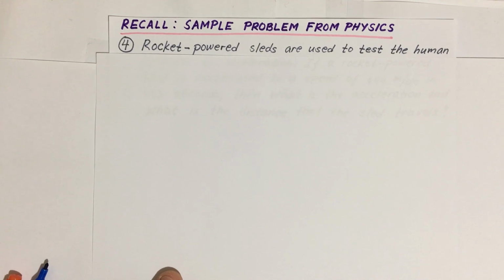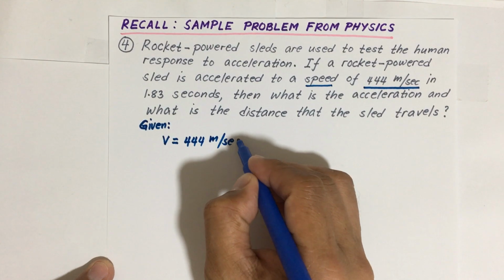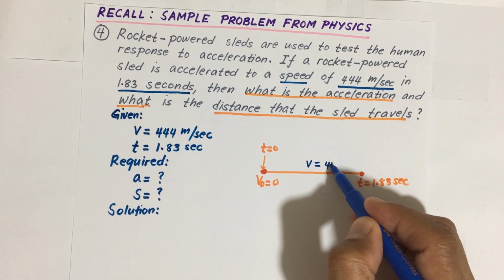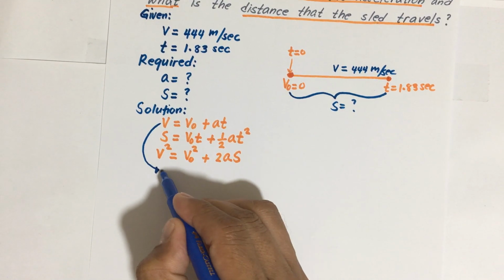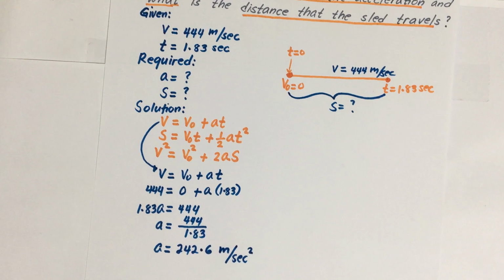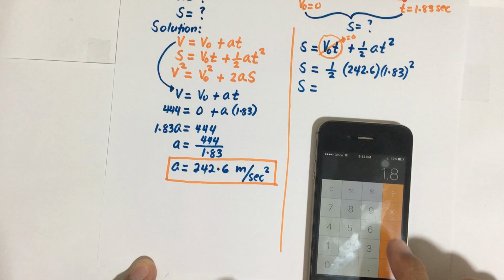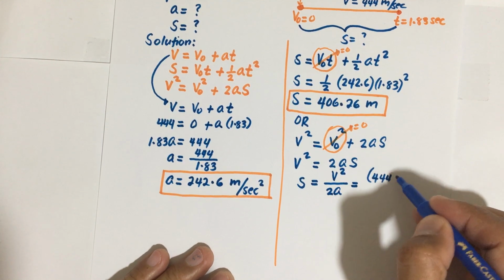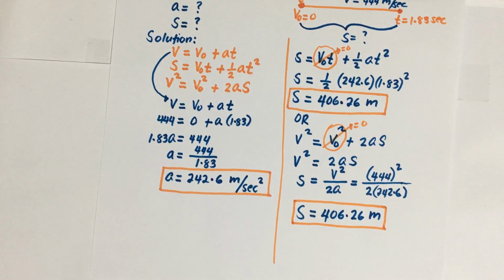MEC102: PART 2 - Example #4 (RECALLING SAMPLE PROBLEM FROM PHYSICS)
Uniform acceleration, velocity at any given time, elapsed time, initial velocity, acceleration, position, fundamental concepts, force, mass